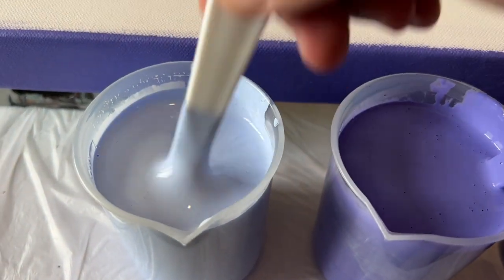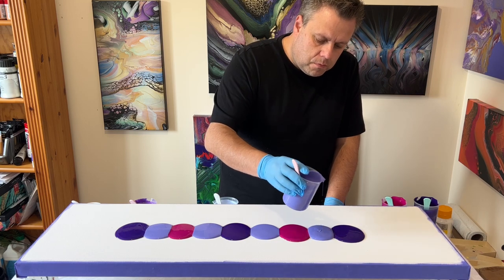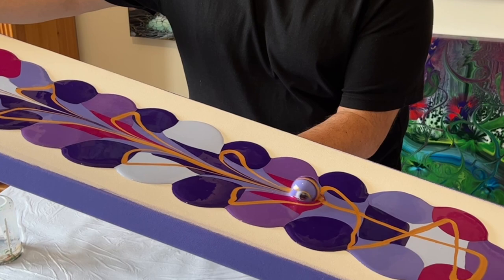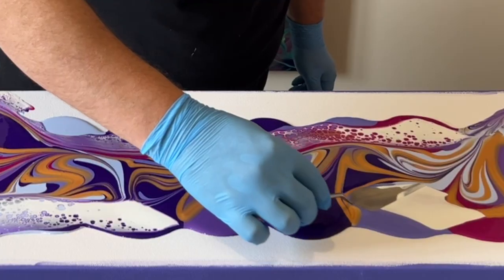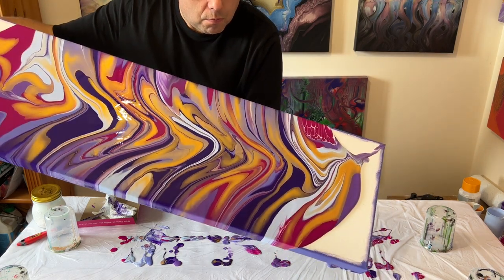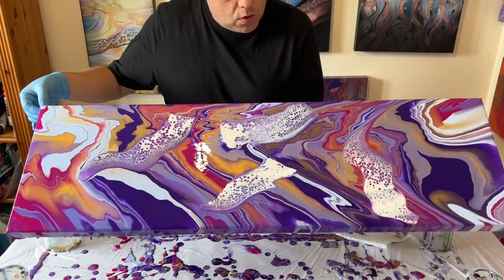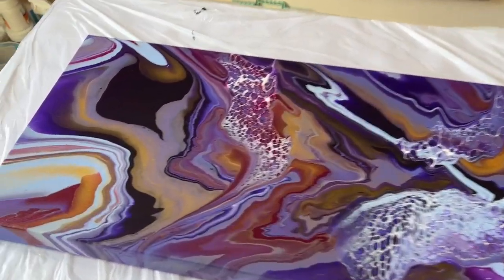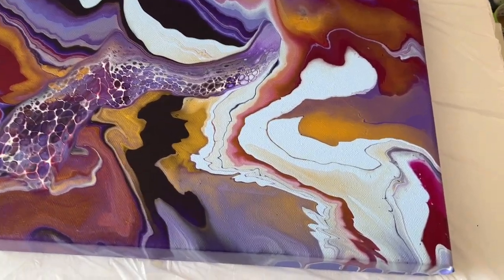These details made me go WOW! Beautiful results from liquid puddles - Acrylic Pour Painting.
Today I wanted to create a piece on a long canvas with some details that could infuse together which included some block color, lacing and lines - all with the help from a marble and palette knife.

Just one tier available for us to connect, share ideas and take inspiration from the content posted within the community we create here at a reasonable membership cost.

What’s included:
🟠Creative Challenges 🟠Downloadable Print; and so much more!

▶▶▶More about this Tutorial:

▶ Technique: Puddle Pour and Swipe

▶ Canvas size: 40x12 inch

▶ Pouring Medium formula: My paints are mixed with a pouring medium using Floetrol/Owatrol (1:3 Paint: Pouring Medium) with just a dash of water to make it slightly more fluid.

▶ Color Palette:
Winsor & Newton: Permanent Magenta, Powder Blue, Violet
Amsterdam: Ultramarine Violet, Ultramarine violet light.
Pebeo: Iridescent Gold

00:03 - Welcome and Color Palette with Concept
00:43 - Puddle Pour Paints on Canvas
01:45 - How to determine focal point
03:00 - The Golden Line
03:17 - Adding the marble
04:50 - Adding some swipes
05:22 - Stretch out the design
07:59 - Adding some more lacing
09:20 - Close Ups